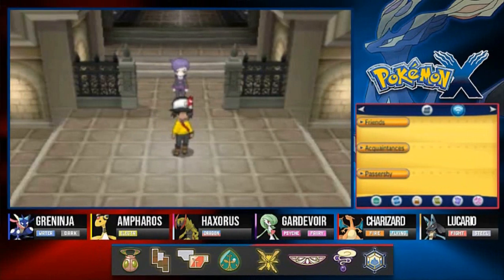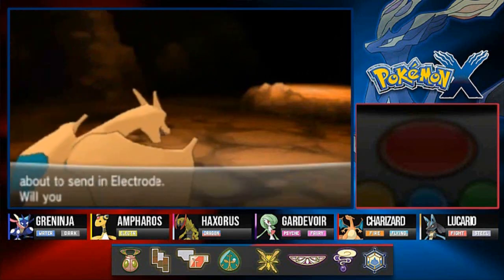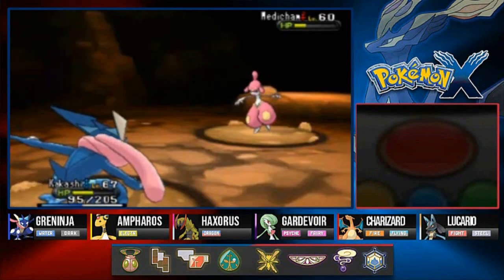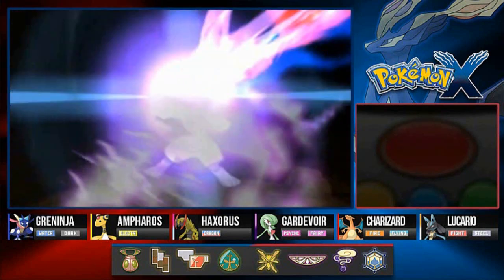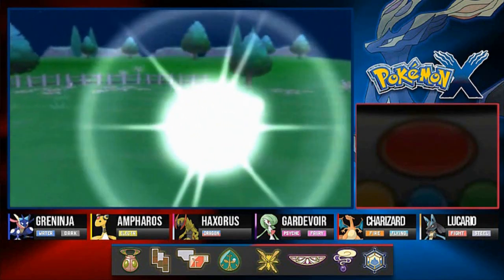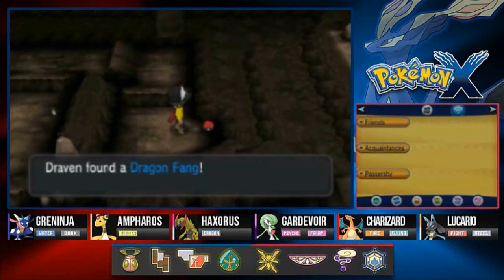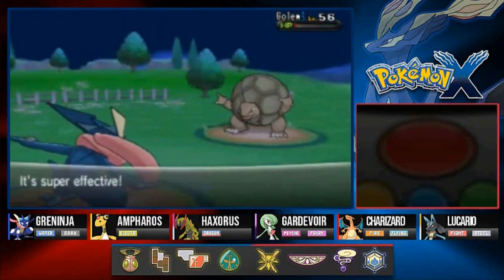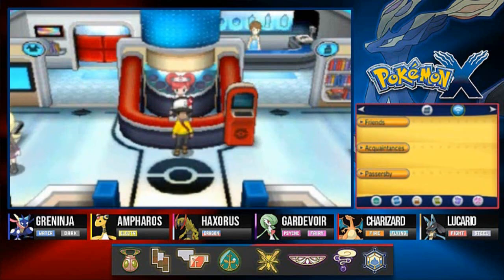Pokemon X Walkthrough Part 47: Victory Road!